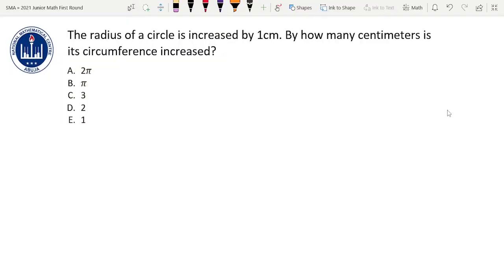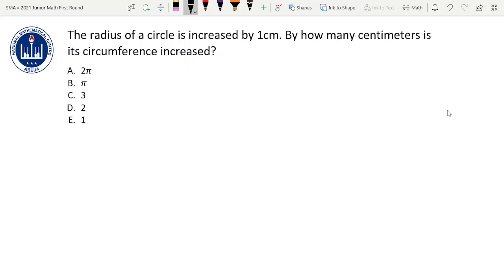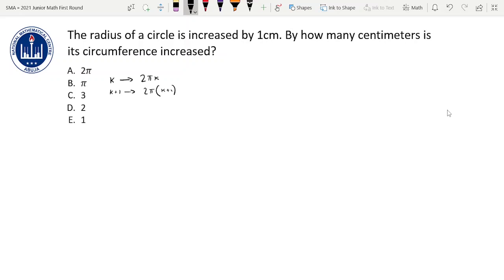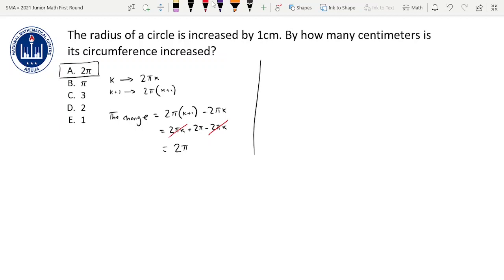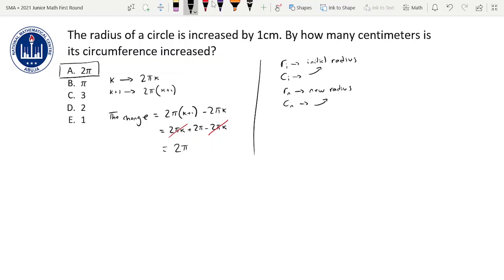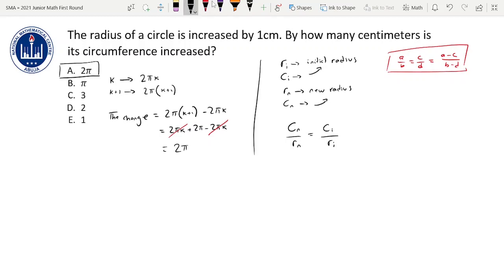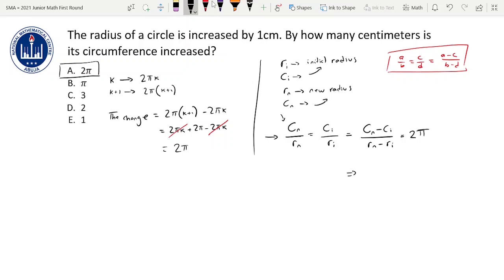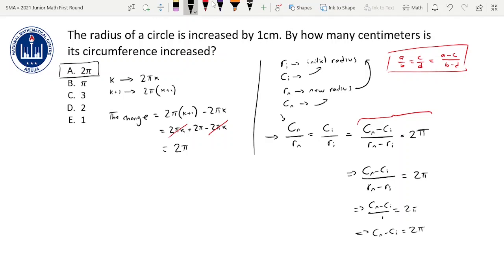2021/2022 NMC Nigerian Mathematics Olympiad 1st Round Junior P30